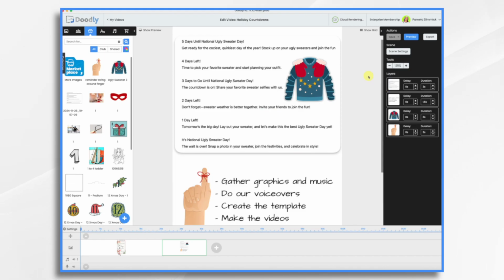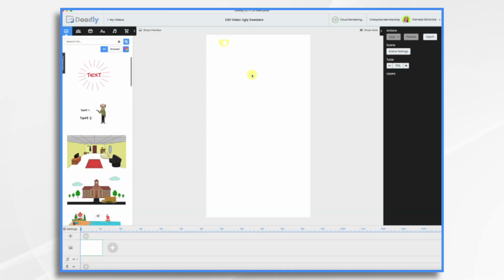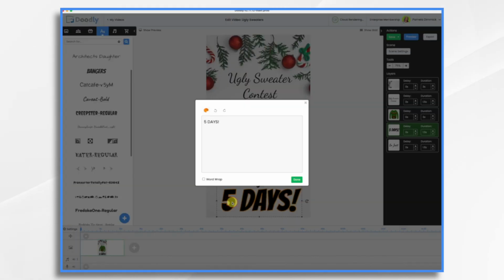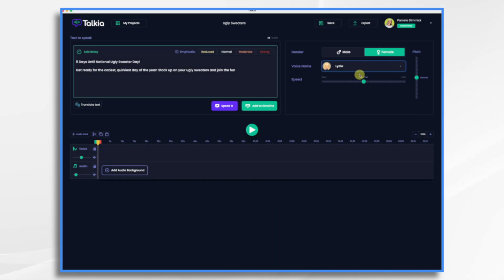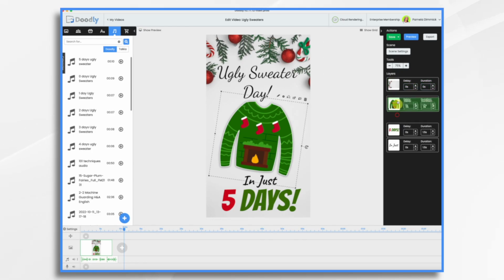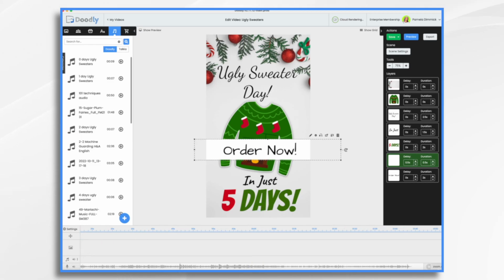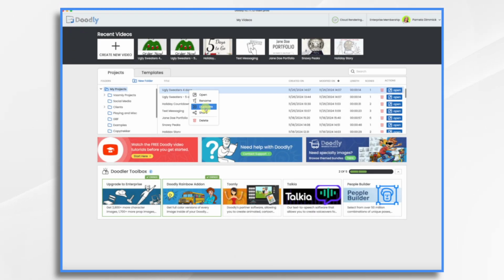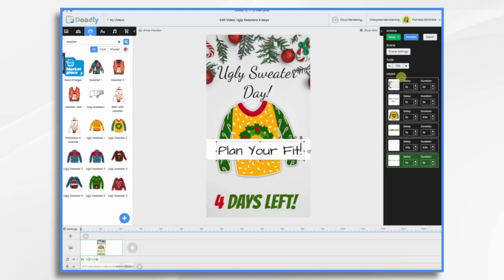Holiday Countdown Series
Join Pamela as she shows you how to create a series of festive holiday countdown videos with
Doodly! In this tutorial, you’ll learn how to design a holiday-themed countdown video template
and then customize it for each day leading up to the big event.

Perfect for marketers, content creators, or anyone looking to build excitement for upcoming
events, this tutorial will have your audience counting down in style!